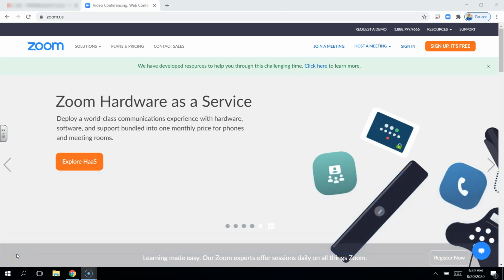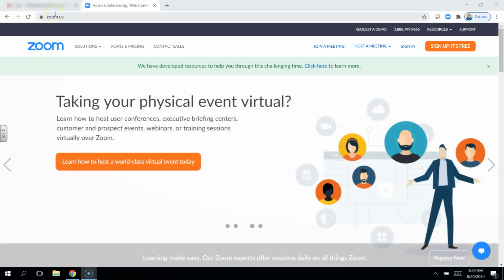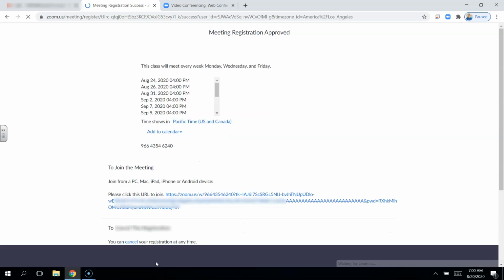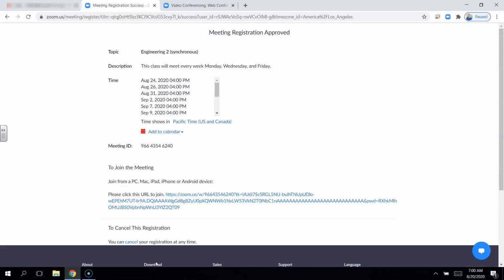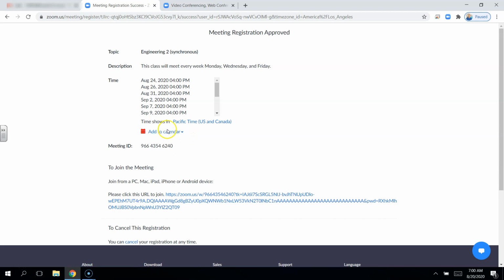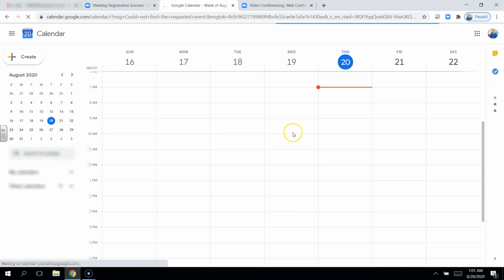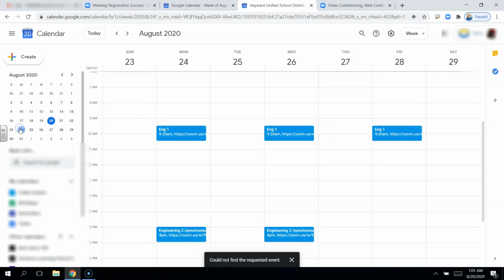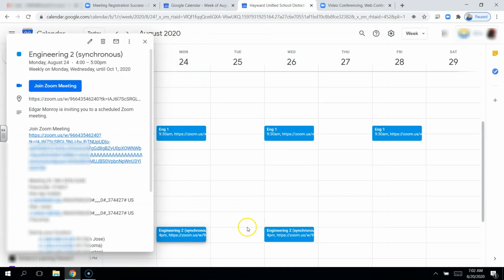How Students Register for Zoom Meetings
This will help students register and organize their Zoom meetings on Google Calendar. This will also help teachers see the student perspective when registering for a meeting. Students should only have to register once for their class for the entire school year.